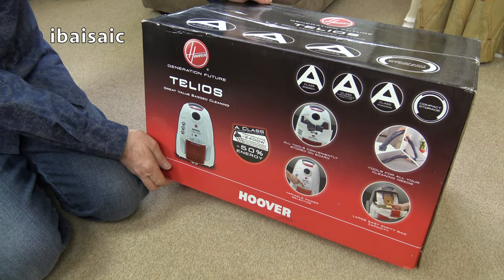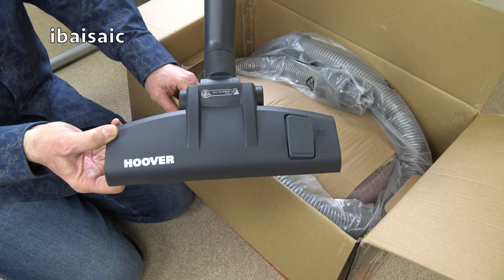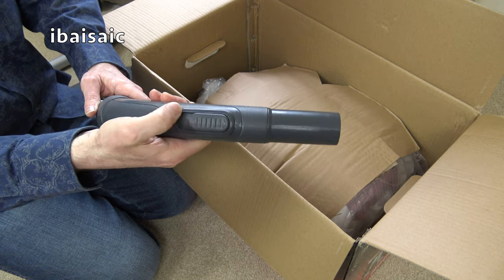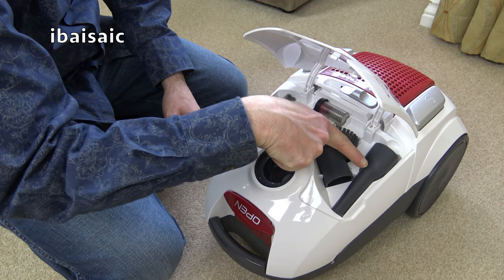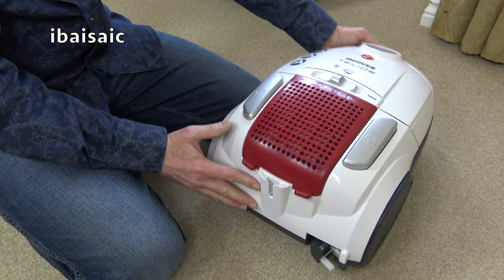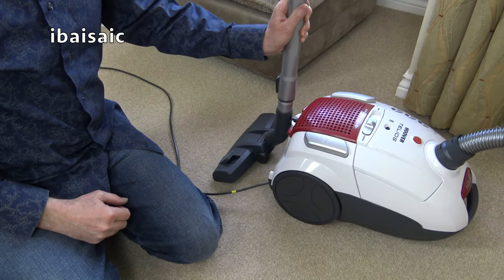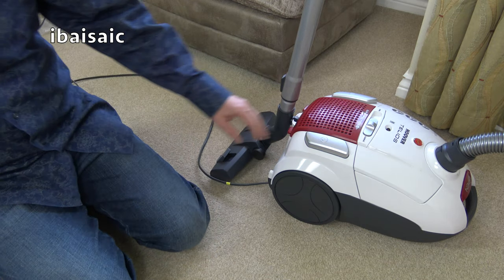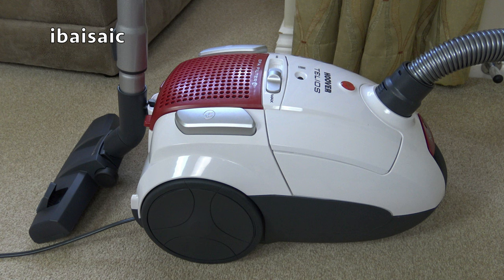From The Archives - Triple A Rated Hoover Telios Cylinder Vacuum Cleaner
This is another old video I found on my hard drive and I no longer own this vacuum but I still have the similar Eco G version that you can see being demonstrated on my channel. It’s not a bad little machine from Hoover and a bargain for what I paid for it. The model number is TE70 TE12001.
Amazon UK: Hoover Cylinder Pet Vacuum Cleaner - H-ENERGY 500.